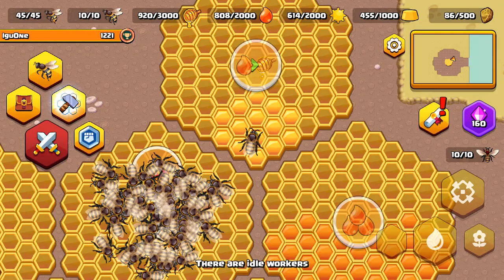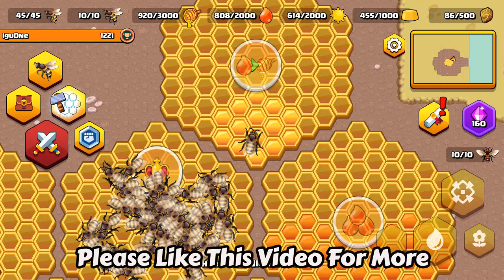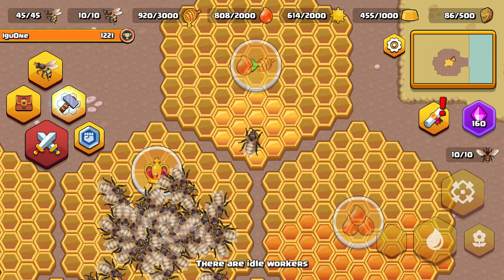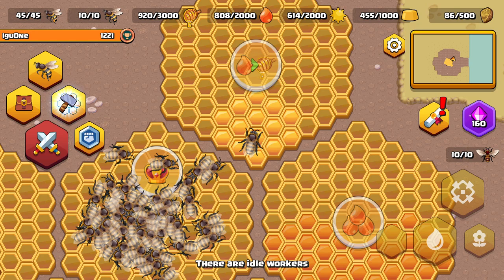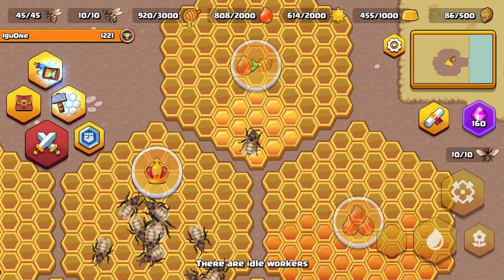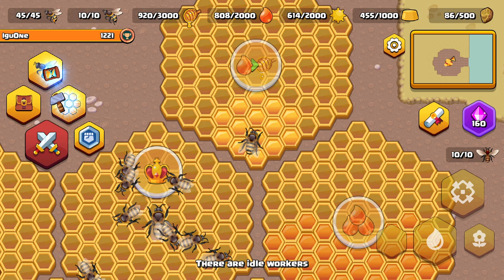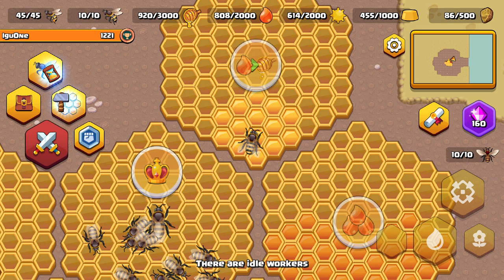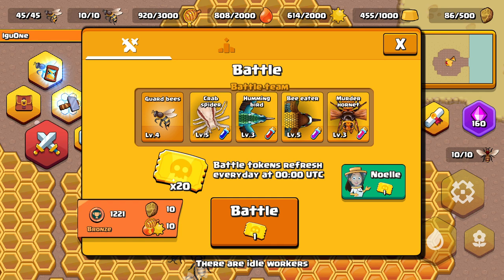Pocket Bees - 12 - "I Really Messed Up"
Pocket Bees: Colony Simulator

The developer of Pocket Ants brings you a deep look into the world of Bees.

* Forage resources and bring them back to your nest.
* Improve your nest chambers for extra bonuses.
* Breed worker and guard bees.
* Capture other creatures and make them join your army.
* Collect all the creatures and make them stronger.
* Fight other players real time for resources and bonus items.
* Complete the story and daily missions for extra prizes.